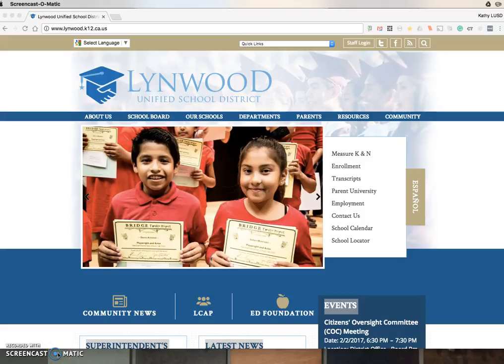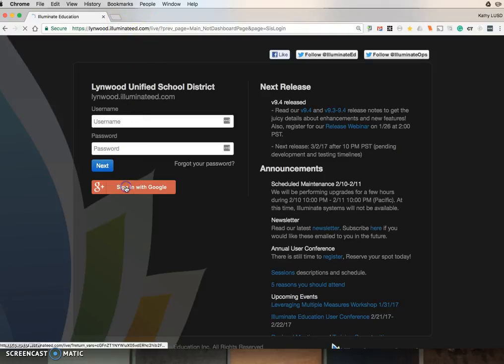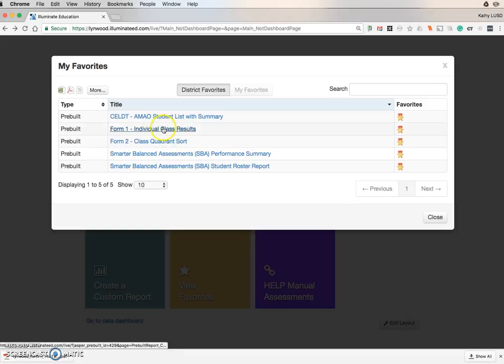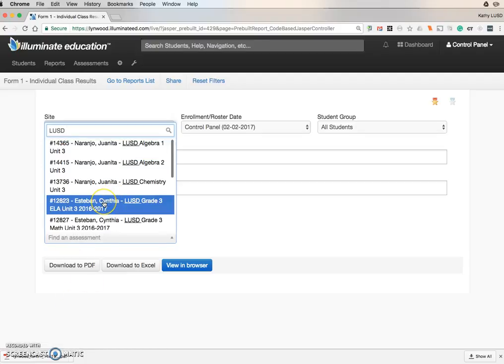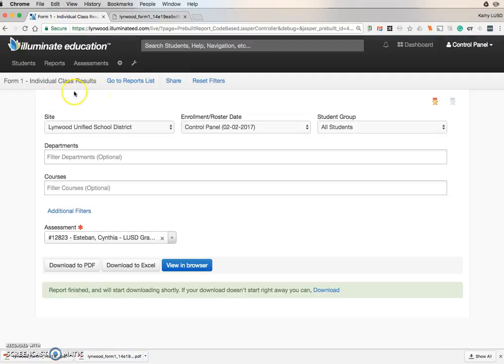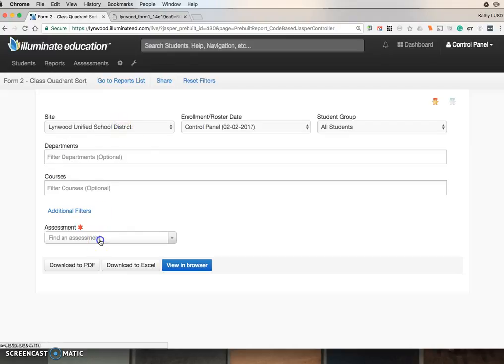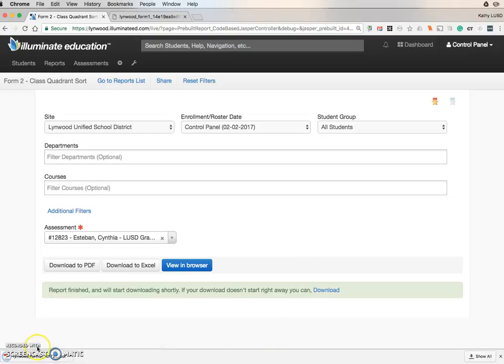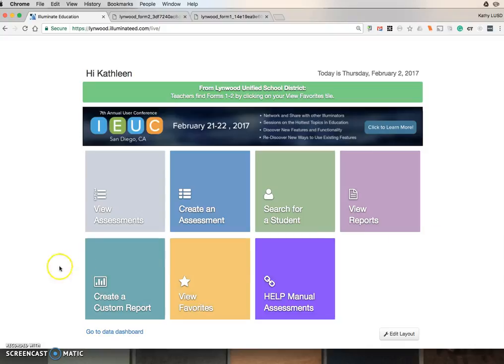Forms 1 & 2 for Teachers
Step by step instructions for Lynwood USD teachers to access Benchmark Forms 1 and 2 in Illuminate.